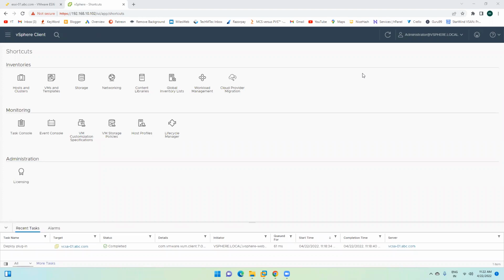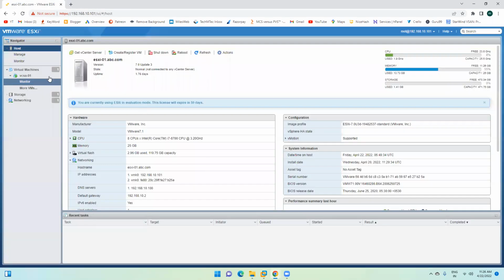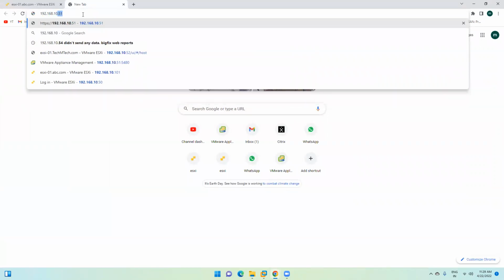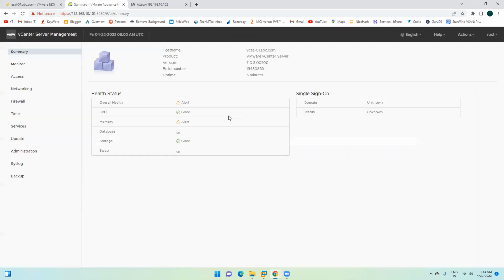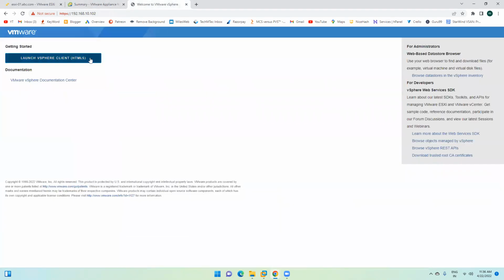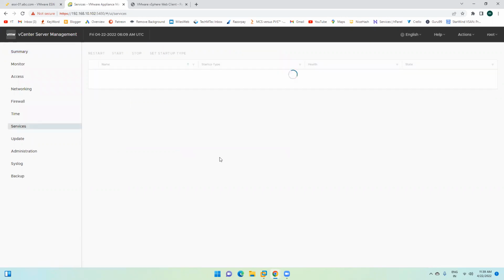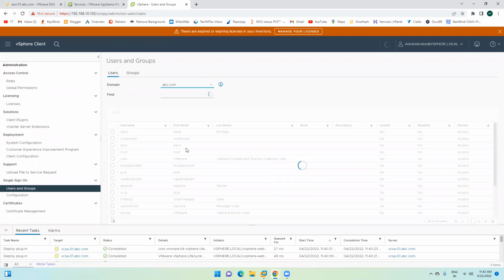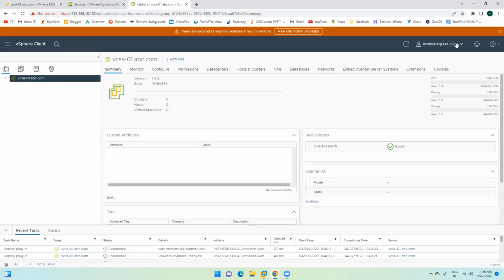How to Join VMWare vCenter Server or VCSA to Active Directory Domain | VCP7-DCV 2022